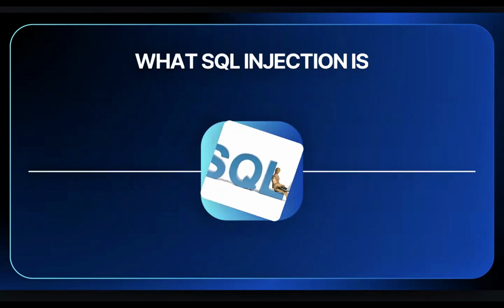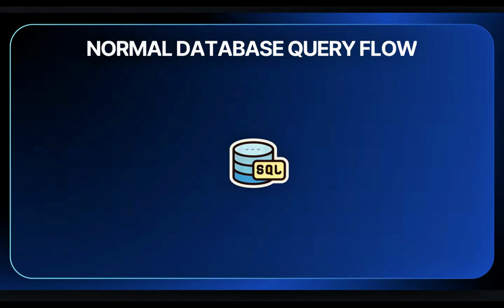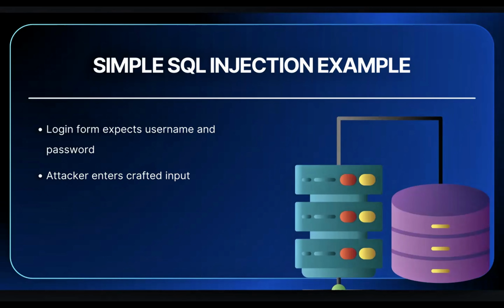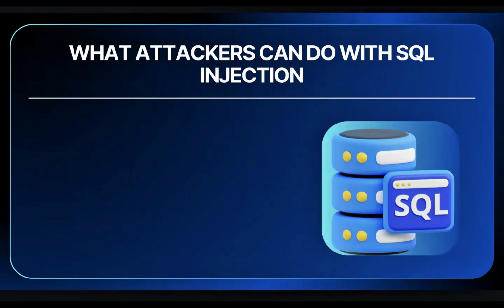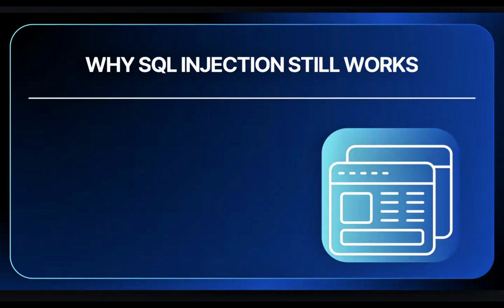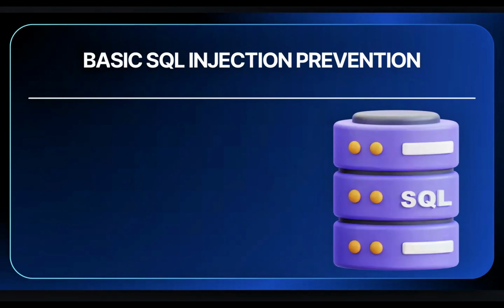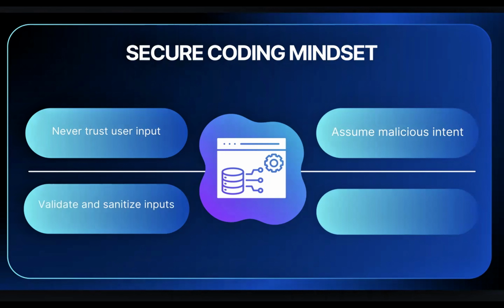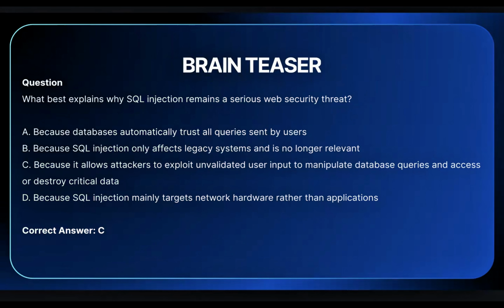LESSON 20: SQL Injection Explained Step by Step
Lesson 20 of 100 Days of Teaching Cybersecurity explains SQL Injection (SQLi) step by step and shows how attackers exploit vulnerable databases through web applications.

In this beginner-friendly lesson, you’ll learn how SQL Injection works, why improper input handling leads to database compromise, and how small mistakes in application logic can expose sensitive data.

SQL Injection remains one of the most common and dangerous web attacks and is a core topic in web application security and the OWASP Top 10.

In this lesson, you’ll learn:
• How SQL Injection works step by step
• Common SQL Injection techniques
• Real-world SQL Injection examples
• Basic prevention and defense concepts

If you are following the 100 Days of Cybersecurity Challenge, watch this lesson after Day 19.